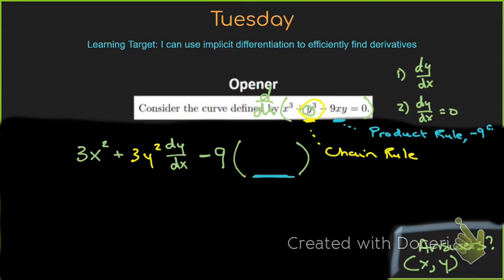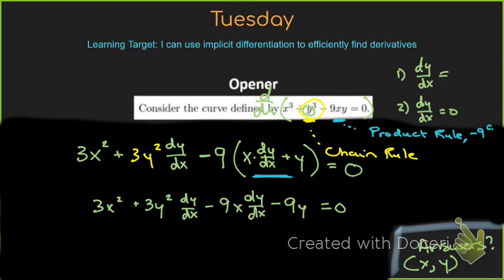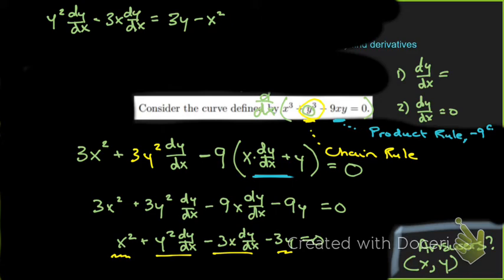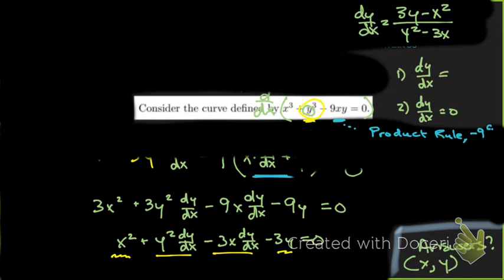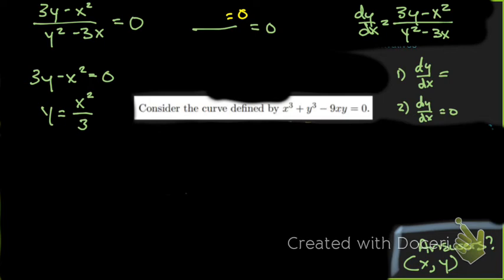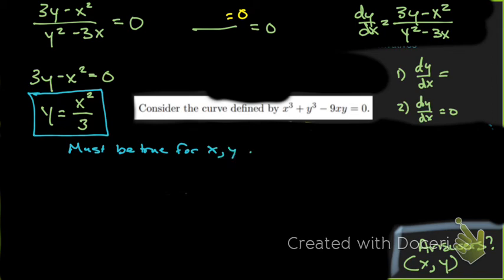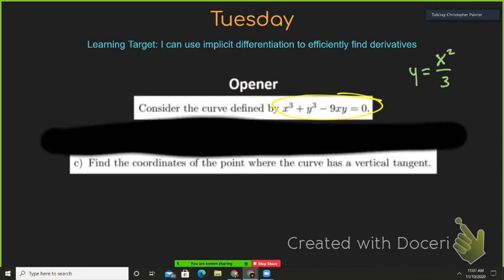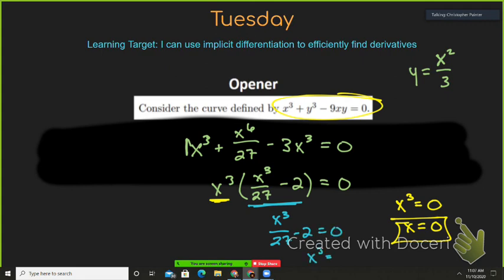Implicit Diff and Horizontal Tangents